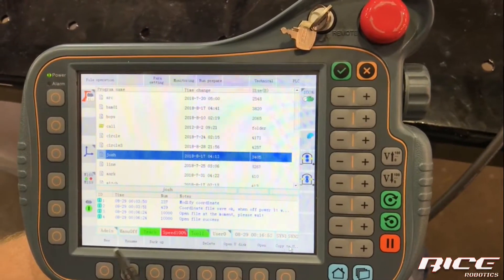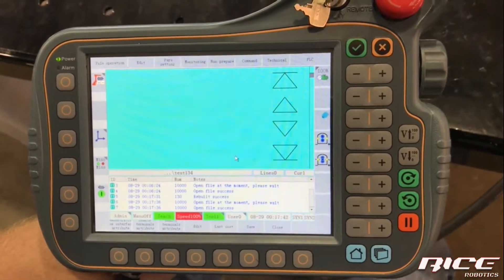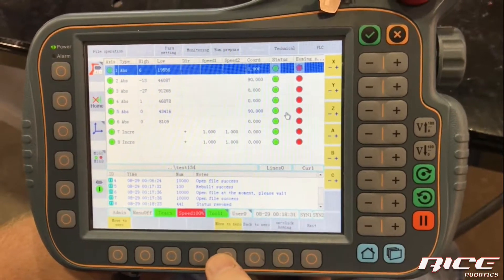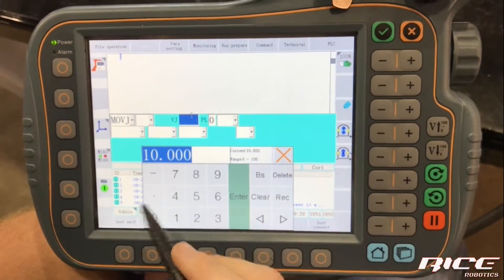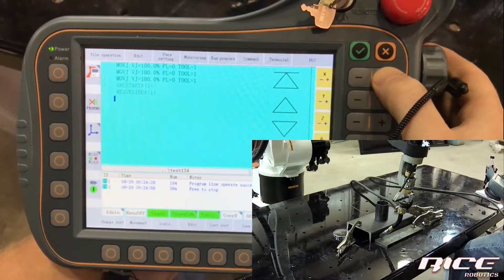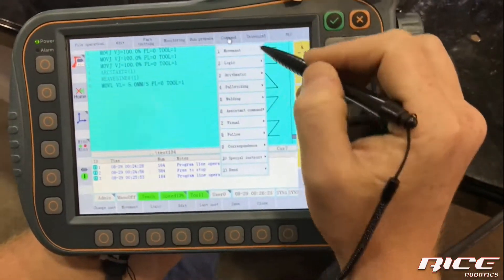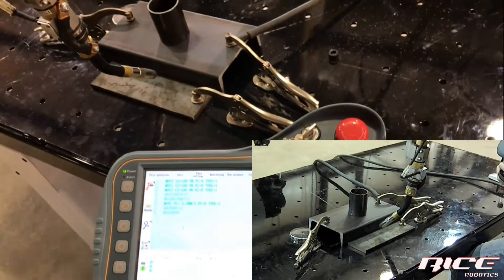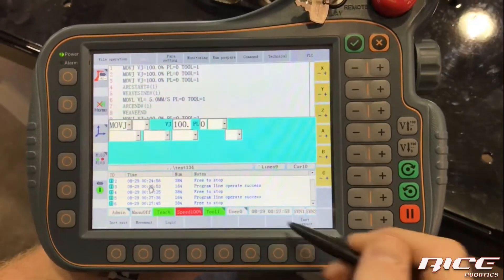Rice Automation Welding Robot Linear Welding Programming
Rice MFG Welding Robot Linear Welding